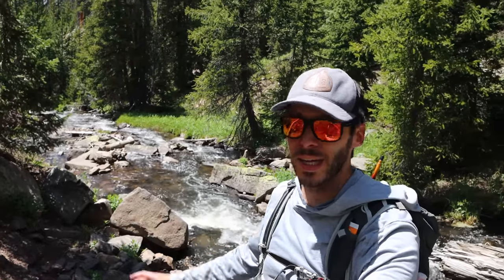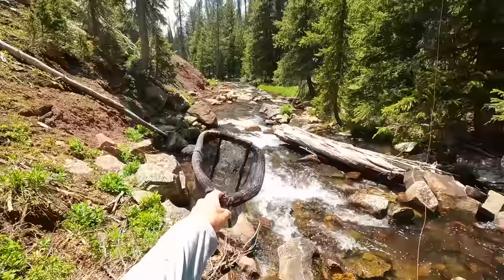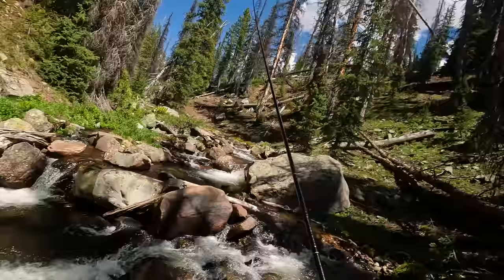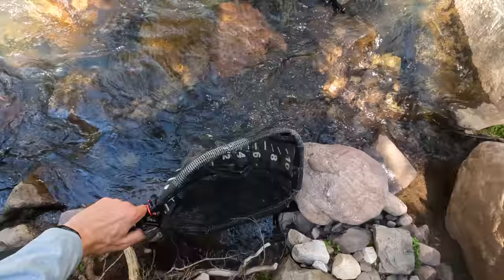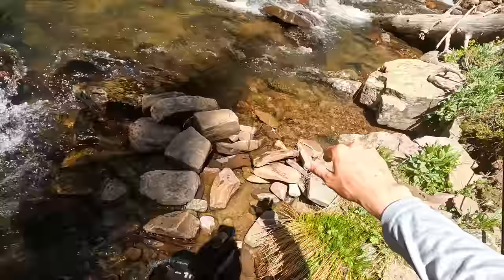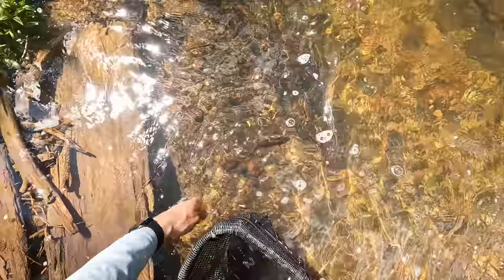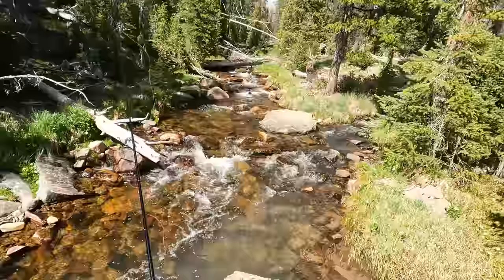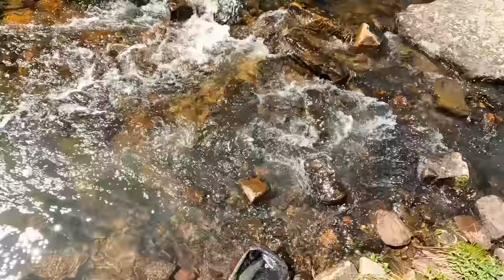This Is the Best Pocket Fishing Rod Out There! (Tenkara Fly Fishing)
In this video I take a tiny little rod for a spin on an amazing new-to-me mountain creek.

DATE FILMED: June 2022

LOCATION: Utah

GEAR USED
** ROD: Nissin Pocket Mini V3 300
** LINES: x-foot level line (#3.5) with a few feet of tippet
** FLY: Size 12 futsu kebari tied with Sholmit yarn and size 12 Parachute Adams from Big Y Fly Co.